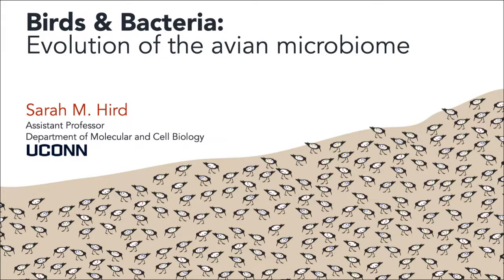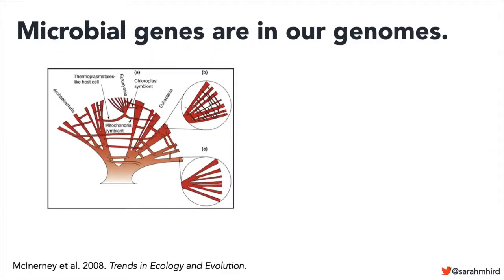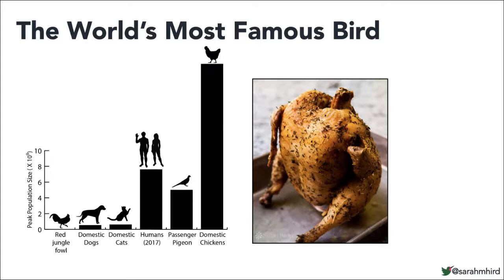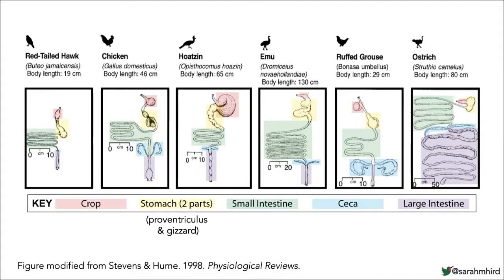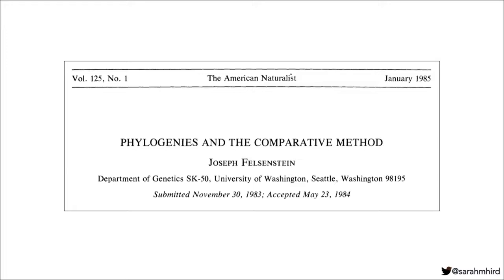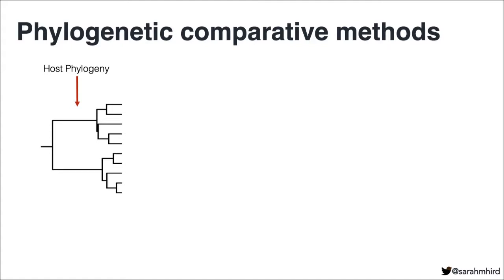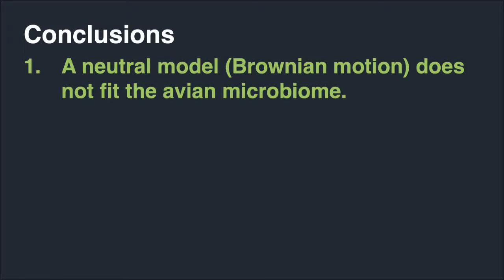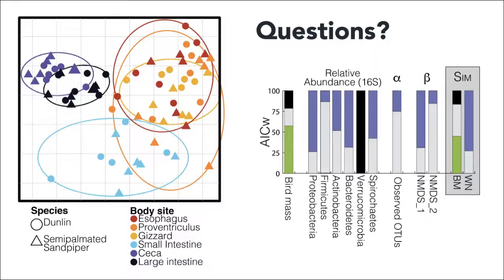Birds and Bacteria: Evolution of the Avian Microbiome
In this edition of our Seminar Series, Dr. Sarah Hird from the University of Connecticut's Dept. of Molecular and Cell Biology, studies the role of the microbiome in the evolution of birds and shares what she has discovered in her ambitious research project so far! Answers to these questions can give insight into how certain bird species are able to eat specialized diets, like vultures that are scavengers or hoatzins that only eat leaves. This seminar was given on 3/3/21.